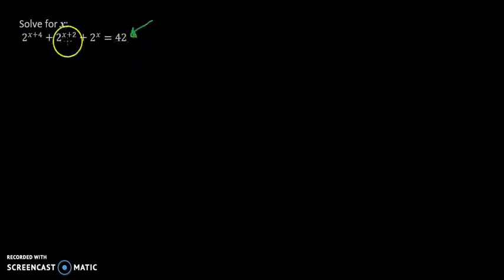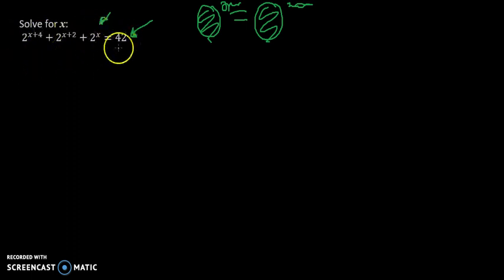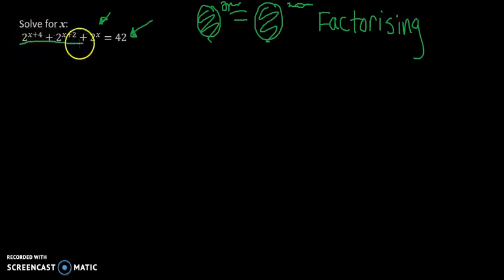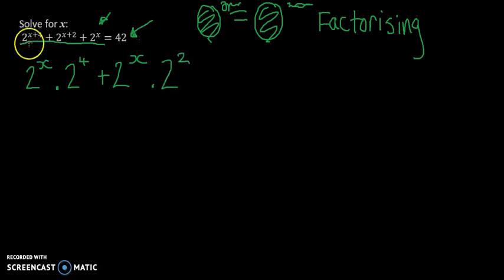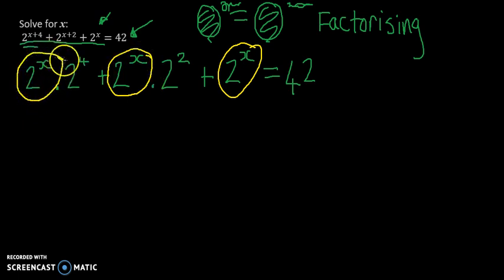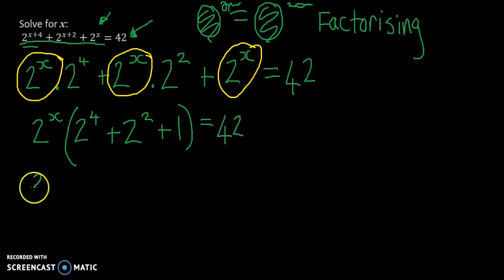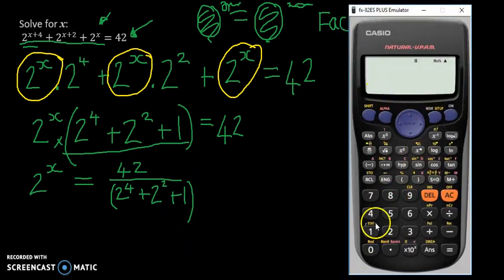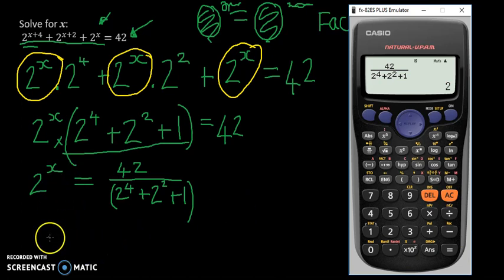Exponential equation with factorising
Remember that the worse thing you can do in an assessment is panic. That's why you need to practice as much as you can before then so that you get used to interesting questions like this one.